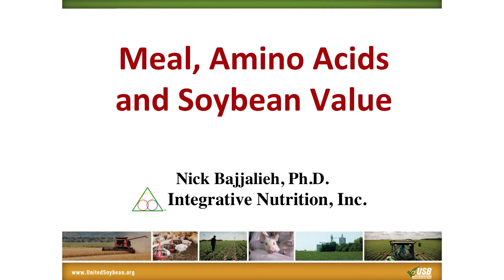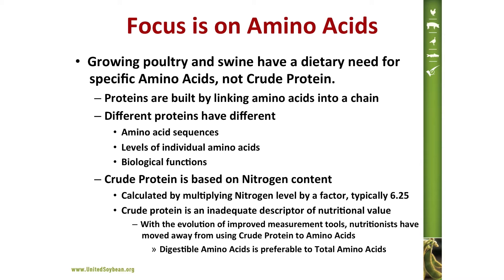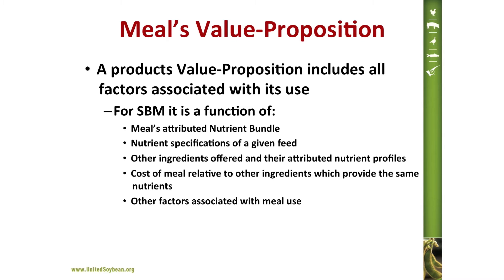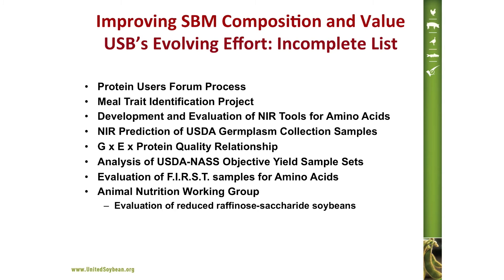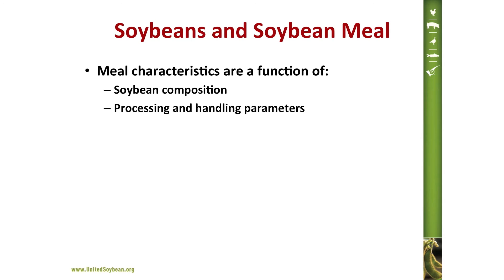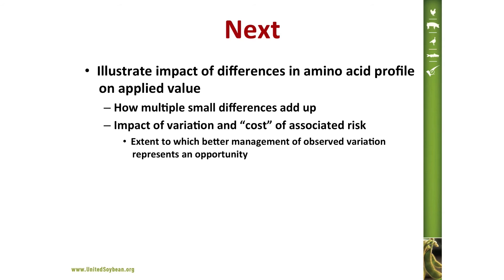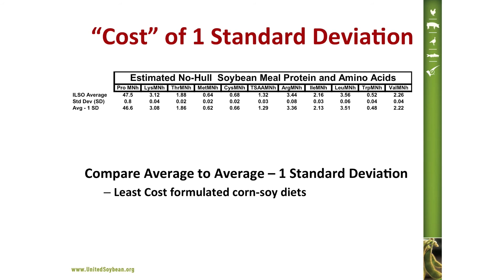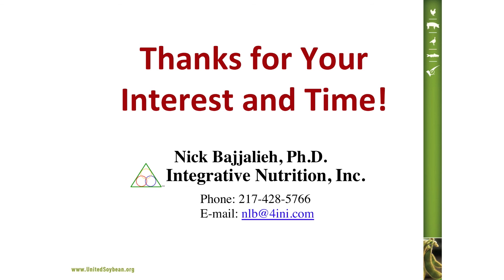Amino Acids and Soybean Value webinar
Soybean meal provides an excellent nutritional bundle for feeding poultry, hogs and other livestock, but it still faces stiff competition from other feed sources. Get an update on the marketplace for soybean meal, learn more about how much value farmers get from meal and find out how farmers can improve that nutritional bundle in a new webinar with checkoff researcher Nick Bajjalieh.